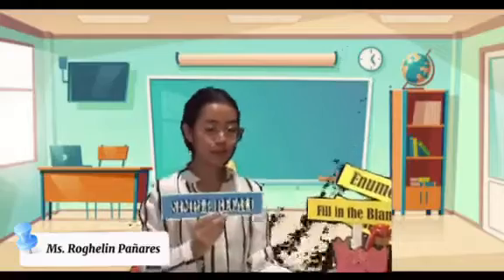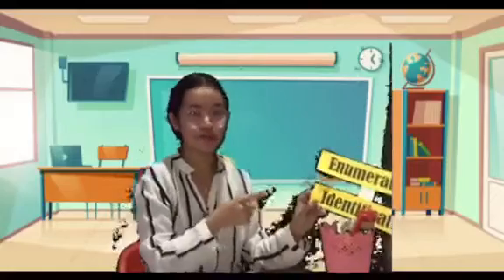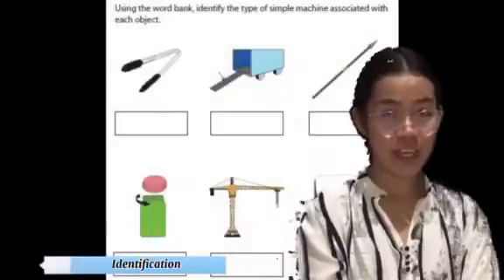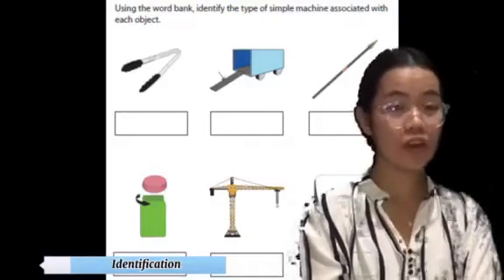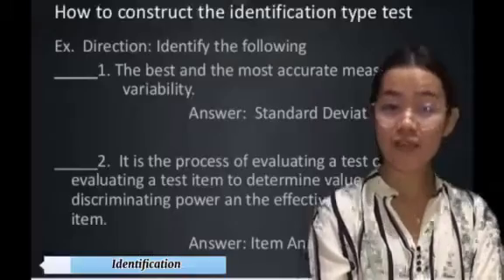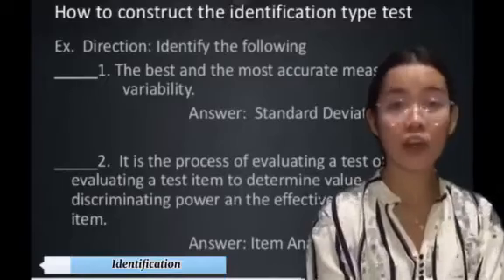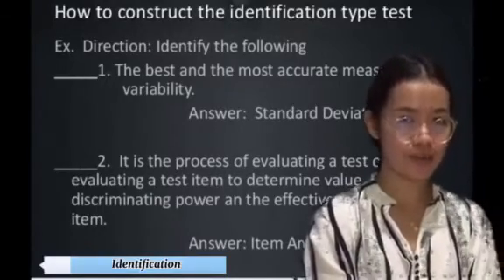Types of Assessment Tools